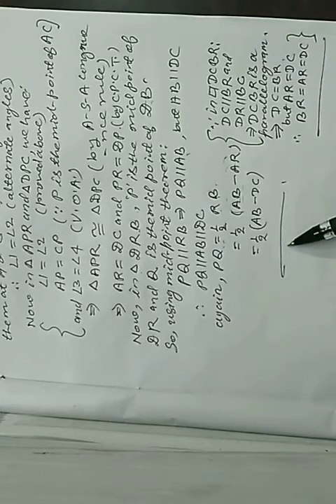September 10, 2020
area class9 2